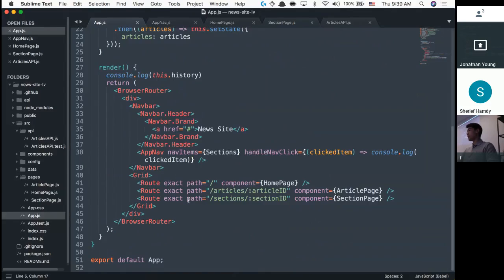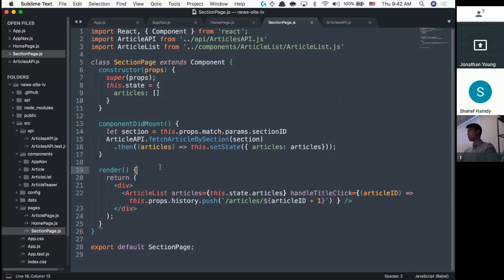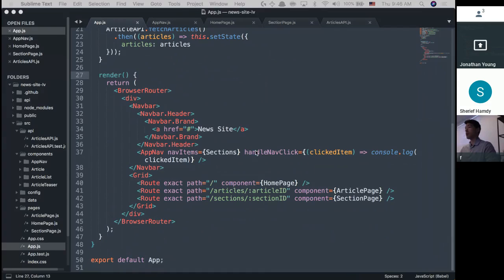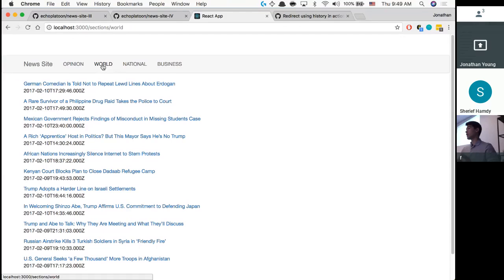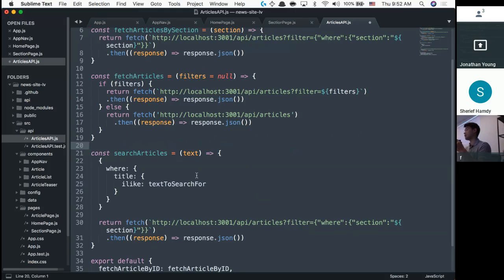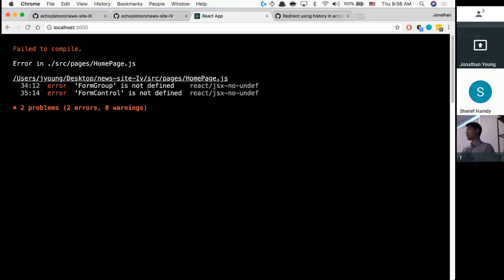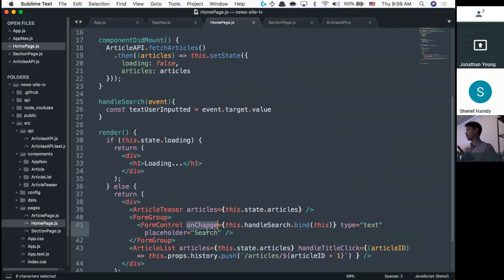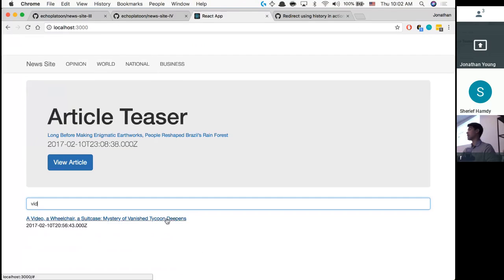W11D5: React Pages and APIs (2 of 2)